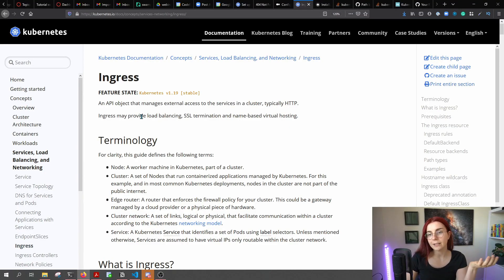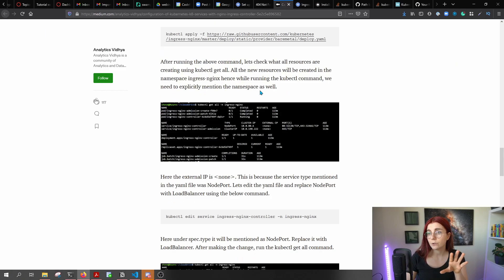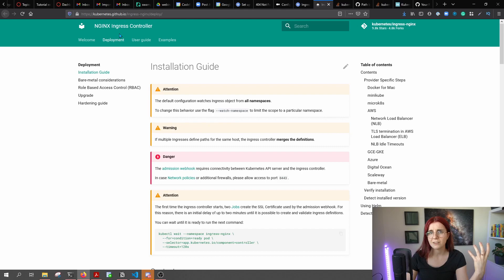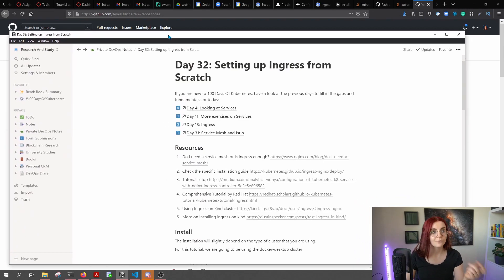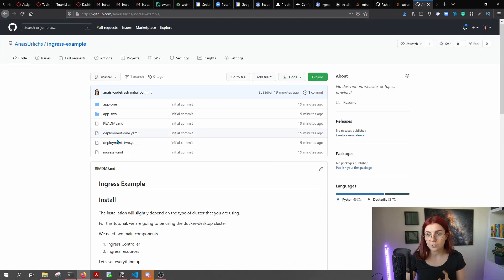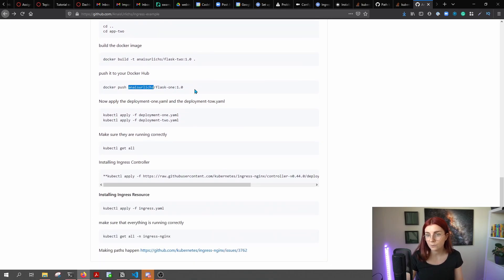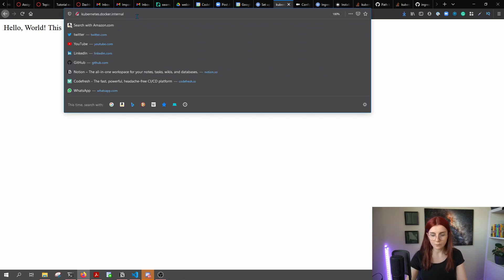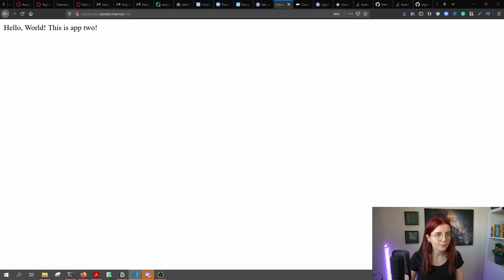Kubernetes Ingress Tutorial: Day 32 of 100DaysOfKubernetes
In this tutorial, I am walking through the process of setting up the Ingress Controller on my Docker-Desktop Kubernetes cluster. Next, I am installing two services that each correspond to a different deployment and lastly, I am installing an Ingress resource to configure the paths to each of those services.

⌚Timestamps⌚
00:00 - Introduction and Overview
02:48 - Resources used
05:08 - Explaining GitHub repository
07:00 - Installing Ingress
15:27 - Outro

Throughout the challenge, I am